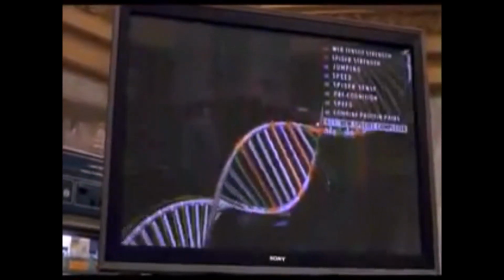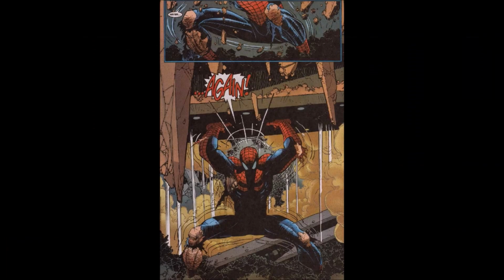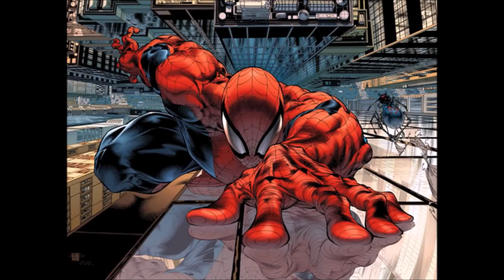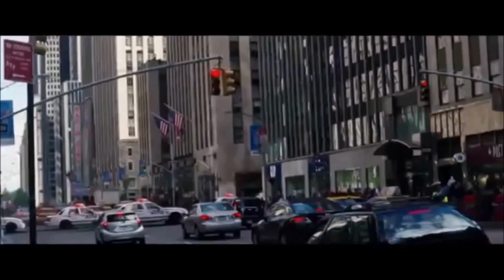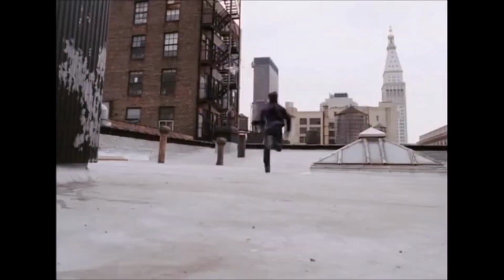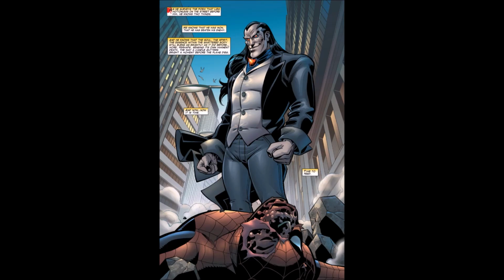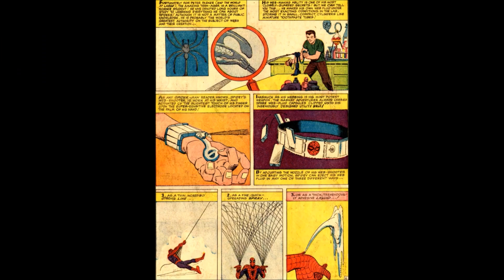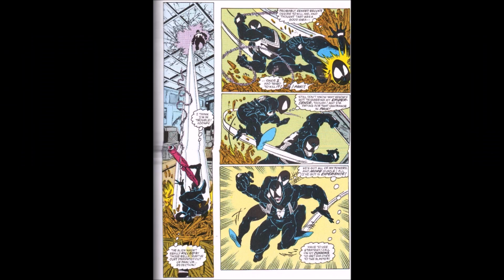Exploring Spider-Man And His Abilities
In this video I take on the task of exploring my all-time favorite superhero, over a year after my most popular video about Wolverine. Even though I knew quite a bit of this already about Spidey and his abilities, a few cool facts were discovered while researching this.

And of course, the comics themselves.